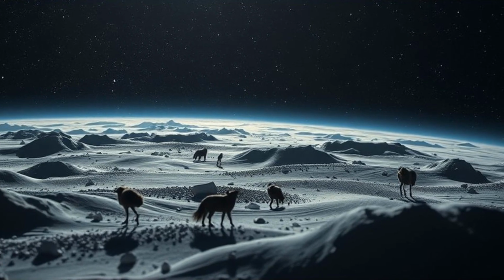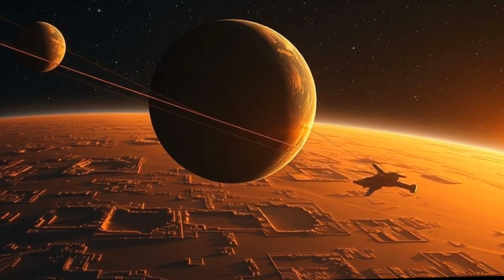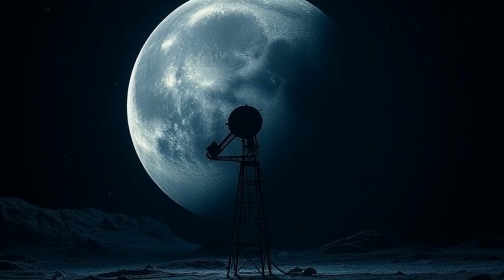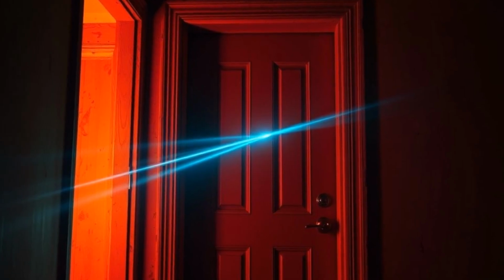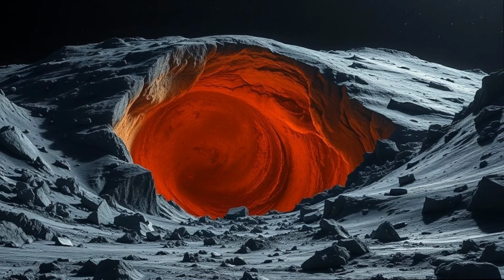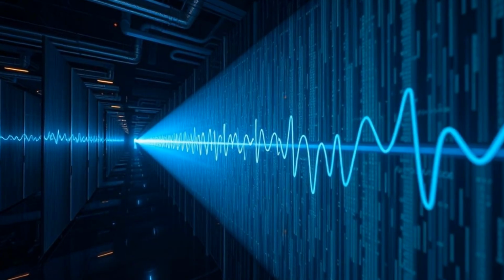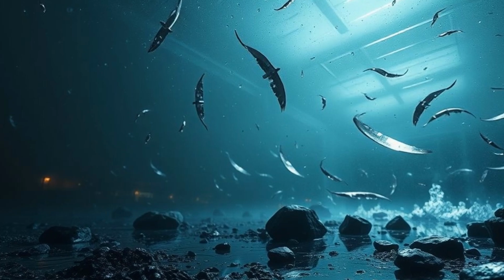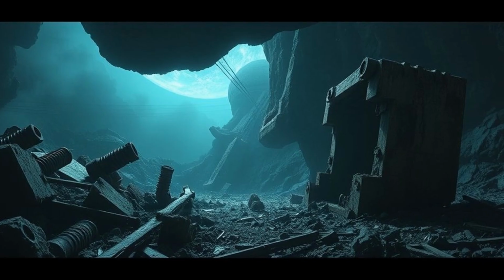STILL SENDING SIGNALS!” or “LEFT ON THE MOON!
Did you know there’s a device left on the Moon that’s STILL sending signals back to Earth? 🌕
In this video, we explore the mysterious lunar tech from NASA’s Apollo missions and how it continues to transmit data decades later.

Timestamps:
0:00 Intro
0:45 The Forgotten Device
2:10 How It Still Works
4:00 NASA’s Response
6:15 The Mystery Continues

“how NASA uses AI in space”

“NASA CoSTAR explained”

“autonomous spacecraft technology”

“AI system controlling space missions”

“NASA’s AI future missions”

“NASA AI documentary 2025”

“FactForge TV tech facts”